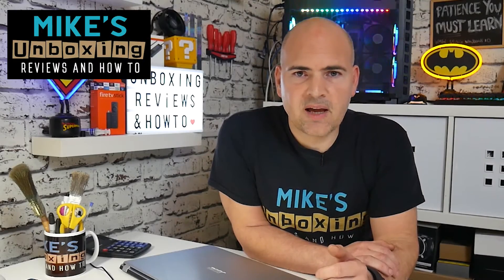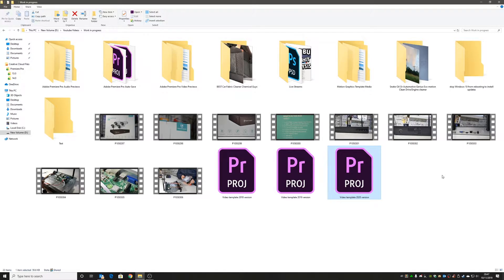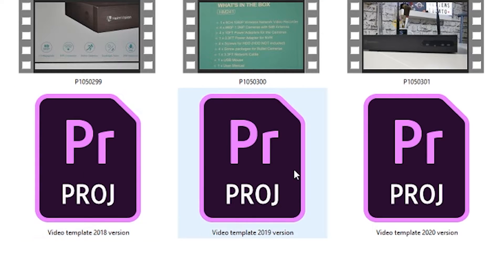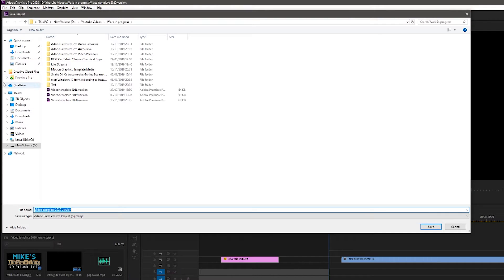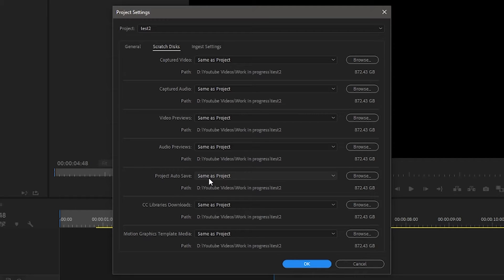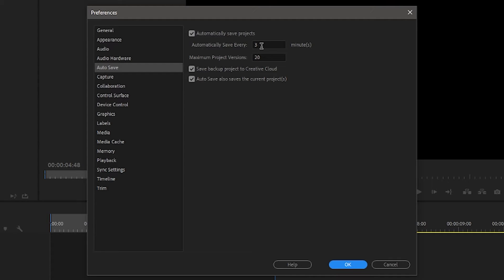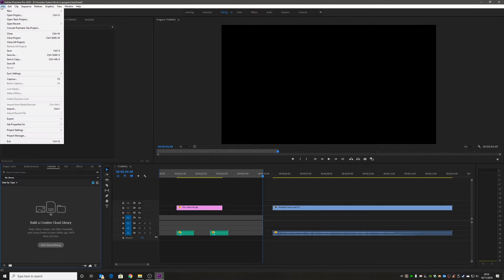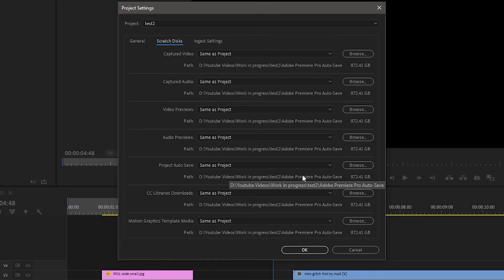Where Are Adobe Premiere Pro Auto Saves Stored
This is a question that most Adobe Premiere users ask at some point or other :-(

If you have a project that has crashed or you need to go back further than the available undo points then going back to a autosave is a great idea. But they can be slightly hidden so in the video I'll be showing some things i do to keep the folders and files in check and makes it a lot easier to keep track of auto saves and make sure they are regularly updated so i don't have to go too far back if or when things go wrong.

NB also if you are a Creative Cloud subscriber you can also have the auto saves automatically uploaded to your Adobe cloud. Pretty neat!